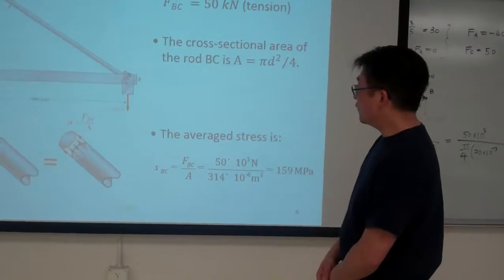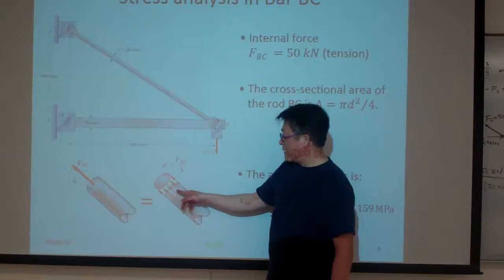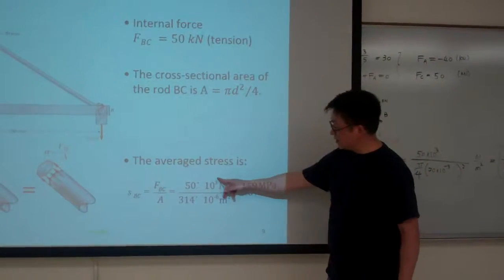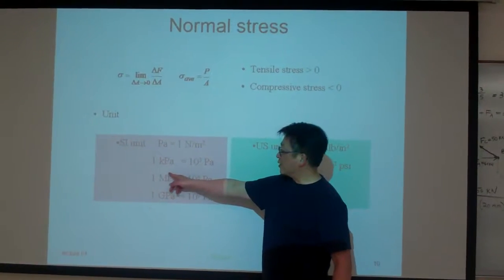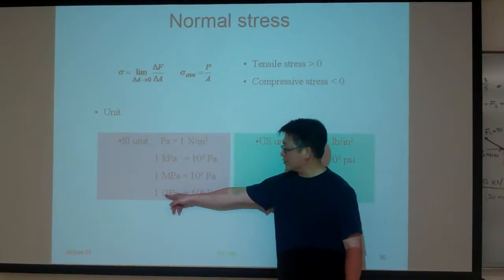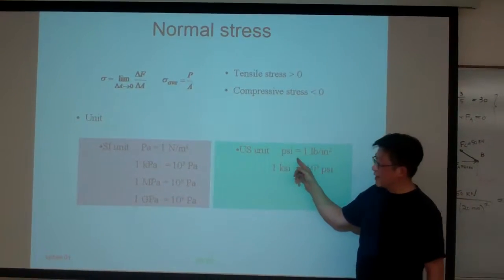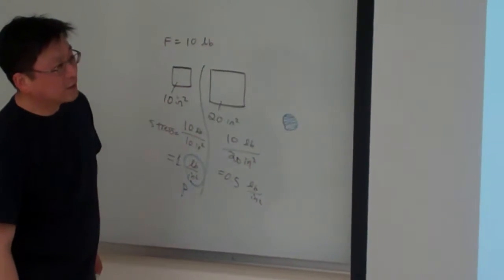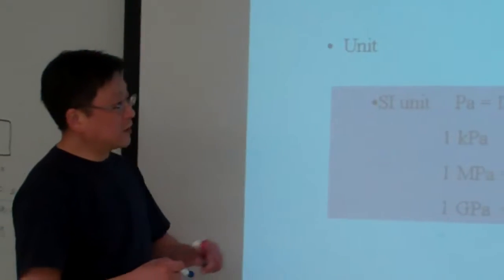ch1 13 The units of stress